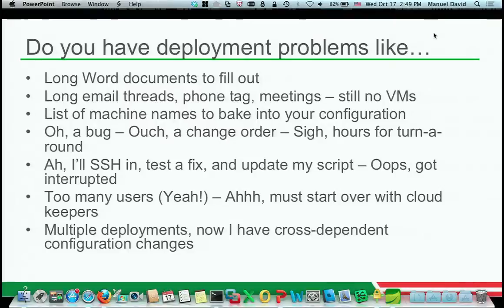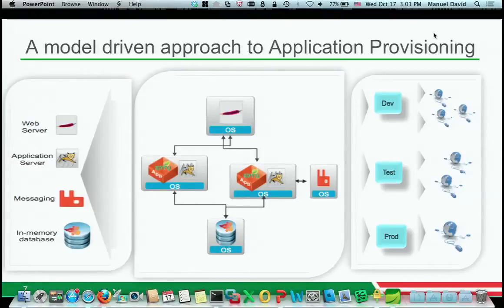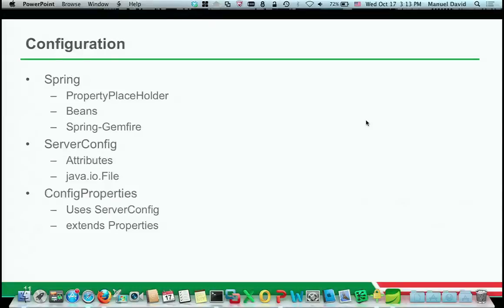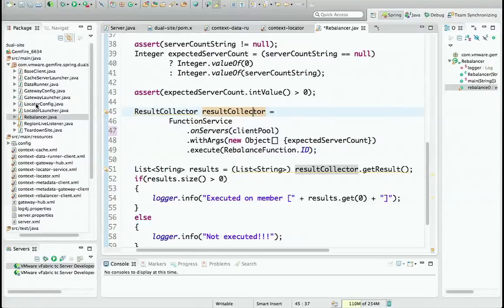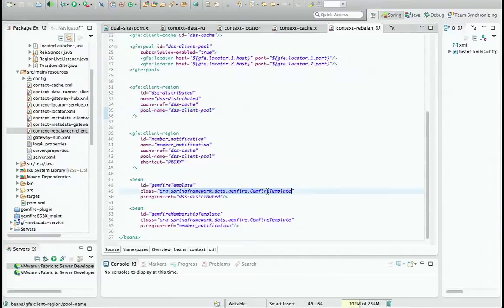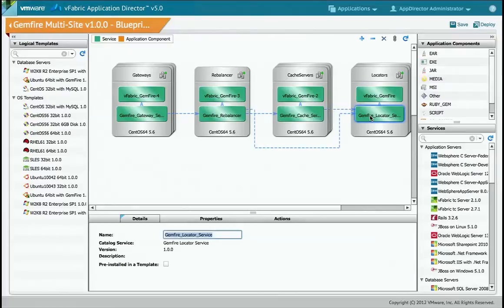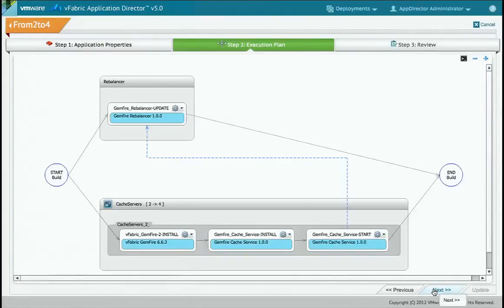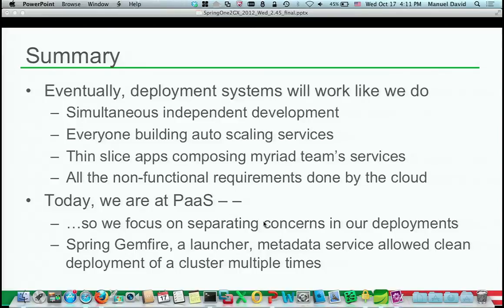Case Study: Provisioning a Multi-Site In-Memory Database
Recorded at SpringOne2GX 2012 in Washington, DC
Speakers: Manuel David, Bill Keenan, Mohit Vaswani
In this session we will analyze the architecture and optimization for creating a multi-site in-memory database that provides high availability for a prominent consumer service . The session will cover the use of Spring Gemfire to significantly simplify deployment in a Gemfire cluster connected together using a WAN gateway . The same approach can be used to solve other high availability, low latency problems.